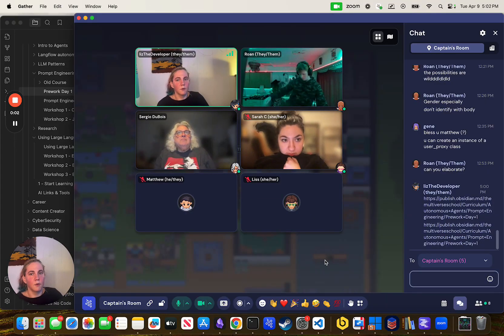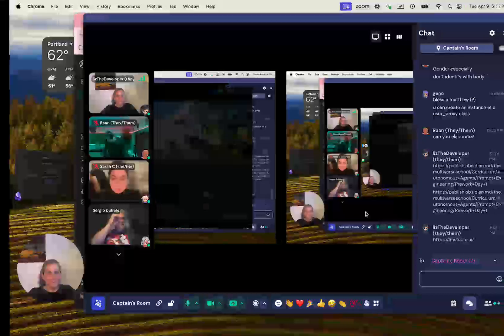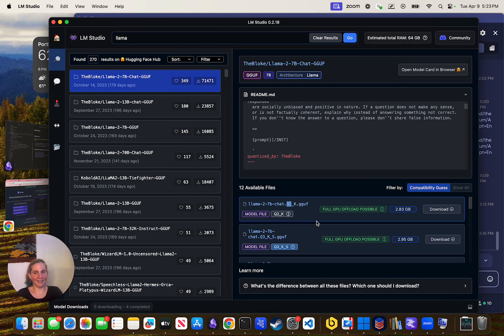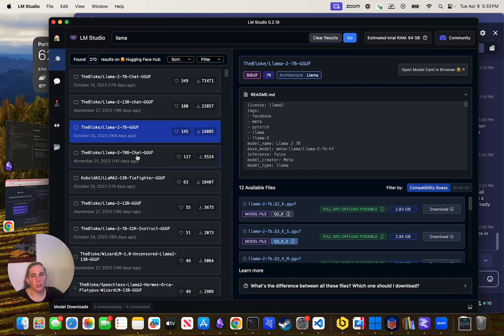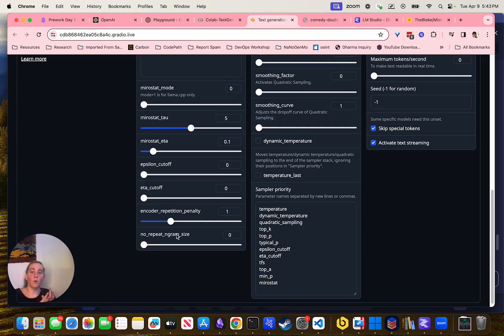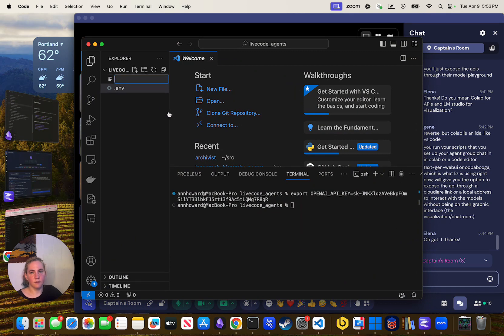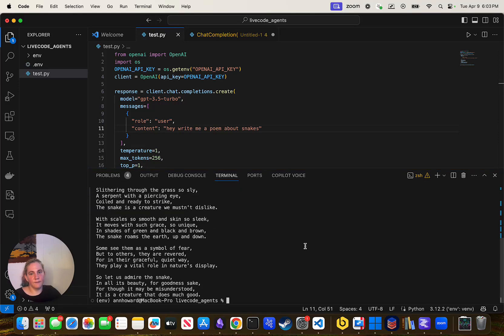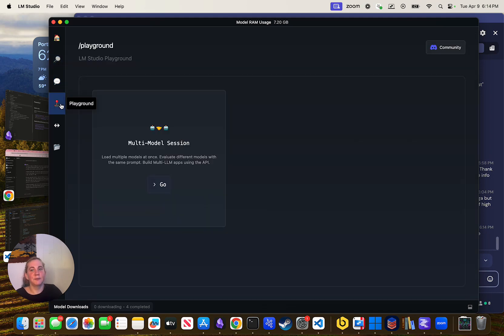Prompt Engineer Developer Environment Setup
How to set up your developer environment for Prompt Engineering - this is Day 1 of the Pre-Work for my Prompt Engineering Class. If you want to take this track, the next one will begin in June: